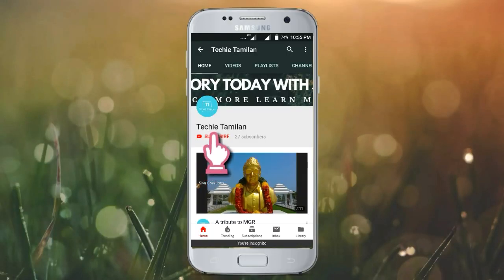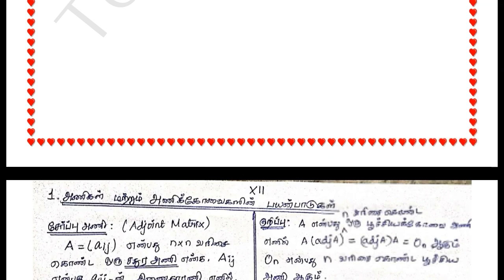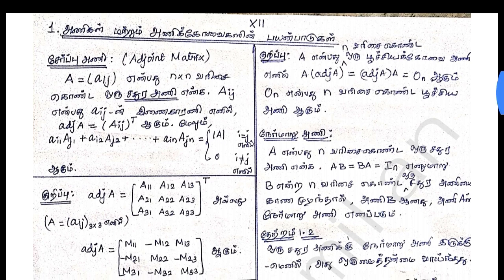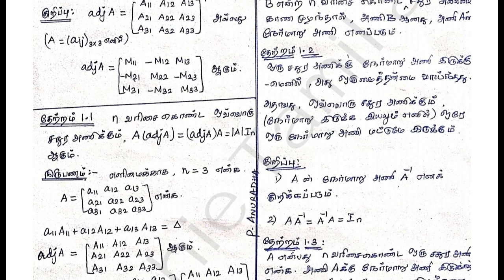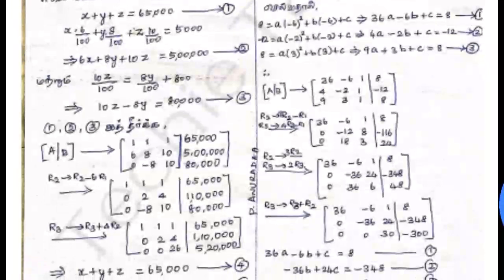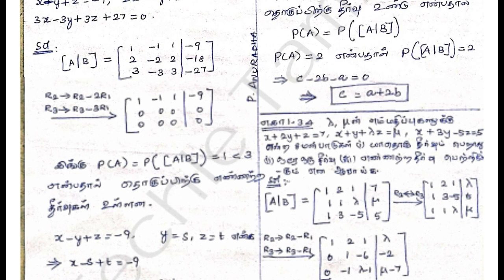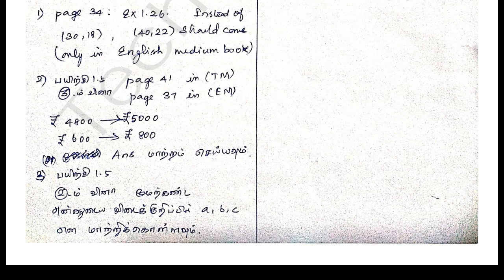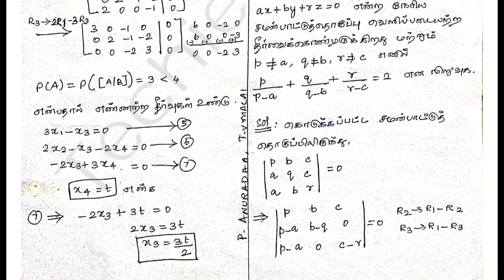12th Maths Chapter 1 Full Study Material (Tamil Medium)